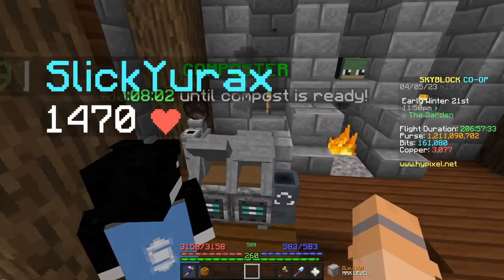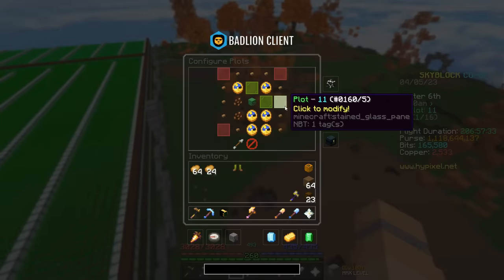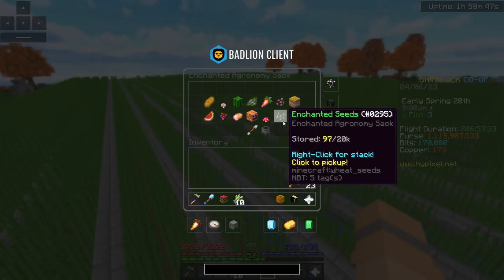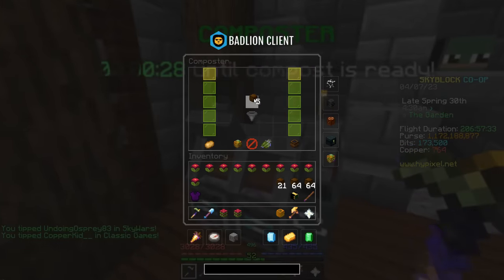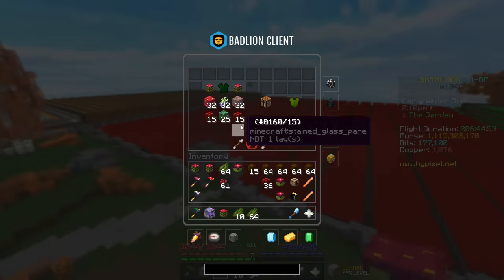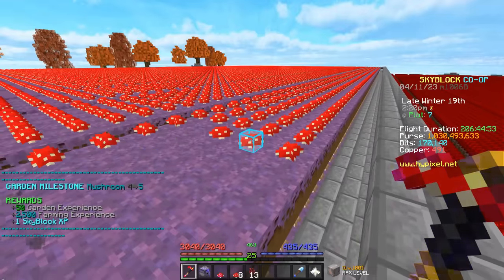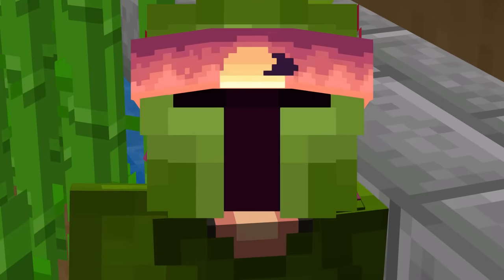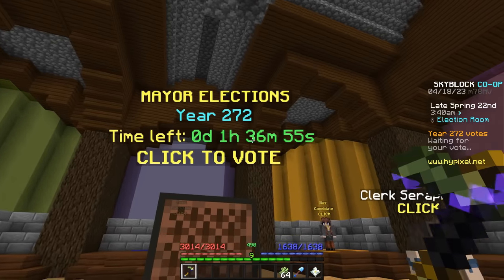End-game Farming is OP - Hypixel Skyblock Movie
END GAME FARMING IS INSANE

With this update we get brand new farming armor, new tool upgrades, new enchants, new mechanics and a lot more farming related content, it's been a long time since I used one of my maxed out farming tools...it's time to change that...
Last video I got the Squash armor, but since then the Garden 1.5 dropped which introduced a brand new accessory, a bunch of new reforges and upgrades. Since I need to upgrade my armor to Fermento, I can hit two birds with one stone and upgrade both my armor and the accessory. So, it's time to start building some new farms again...

Anyways, I hope you enjoy/enjoyed watching the video (depending on when you read this lol)

Useful links!

ALSO, VISIT ME I NEED SOCIAL SKILL EXP PLEZ

♫ Music ♫ (NOT IN ORDER) :

Undertale OST - 017 - Snowy
Hytale OST - Kweebec Village
Owl Lights - Sonic Lost World [OST]
Midnight Owl - Sonic Lost World [OST]
Undertale OST_ 068 - Death by Glamour
Throwback Galaxy - Super Mario Galaxy 2
Overworld Theme - New Super Mario Bros.
Juice Archipelago - Sonic Lost World [OST]
Windy Hill (Zone 2) - Sonic Lost World [OST]
Yoshi's Island Zone - Sonic Lost World [OST]
A Hat in Time OST - So, What's The Plan.mp3
Honeycomb Highway - Sonic Lost World [OST]
Silent Forest (Zone 1) - Sonic Lost World [OST]
A Hat in Time OST - You Are Now Legally a Bird
Overworld (Versus Mode) - New Super Mario Bros.
Meta Knights Revenge- Super Smash Bros Ultimate
The Deadly Six Theme (Violin Ver.) - Sonic Lost World [OST]

Coastal Market! Happy Polka Game Music by HeatleyBros

➡️ Montage songs:
- First: Liquid Time - Aakash Gandhi
- Second: Koto San - Ofshane